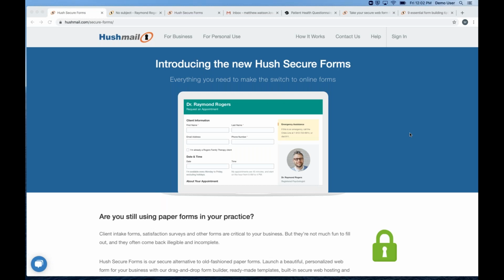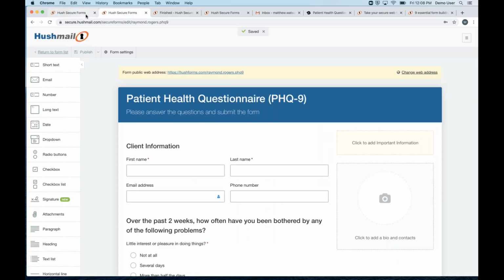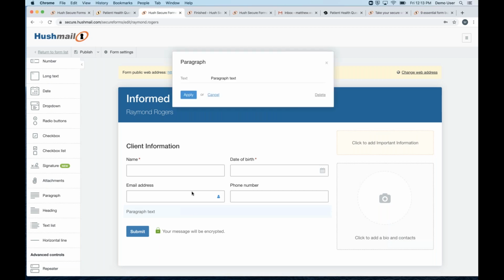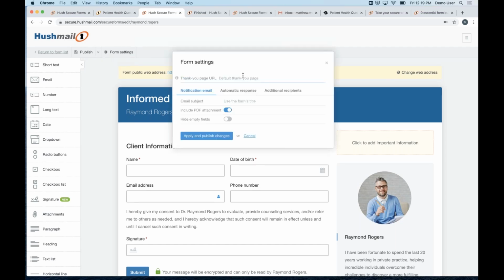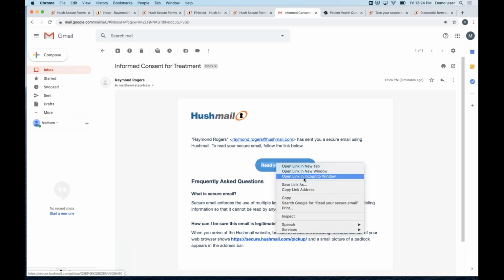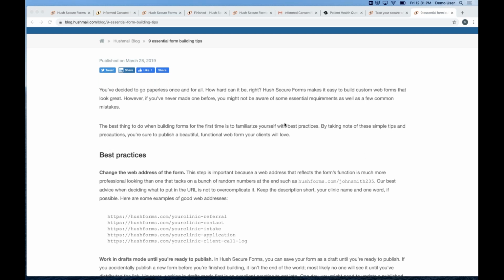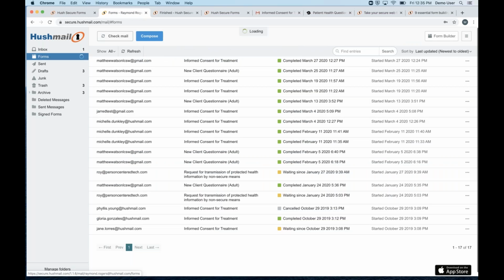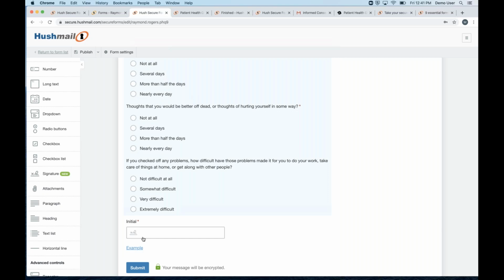Hush Secure Forms and E-Signatures | Full Webinar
Making the transition to web forms and e-signatures might seem daunting, but it doesn’t have to be. With Hush Secure Forms you have everything you need to build your forms and get them signed.

We’ll cover the following topics:

 - How to build a form from scratch
 - How to send the form to your client
 - How your client will sign the form
 - How to manage your forms